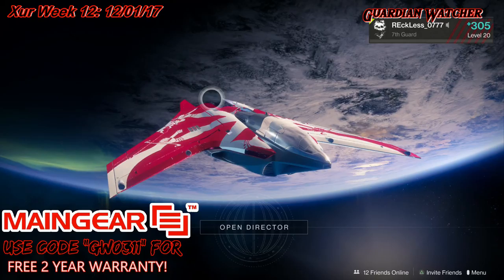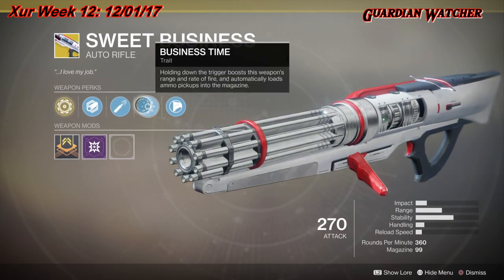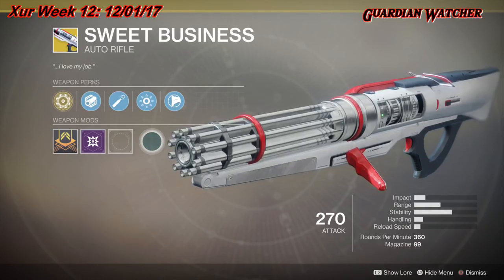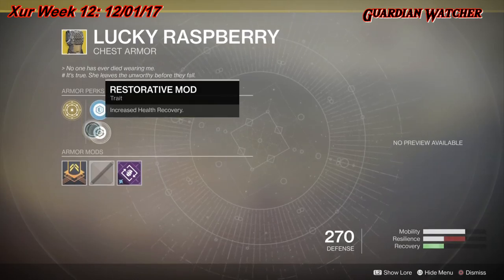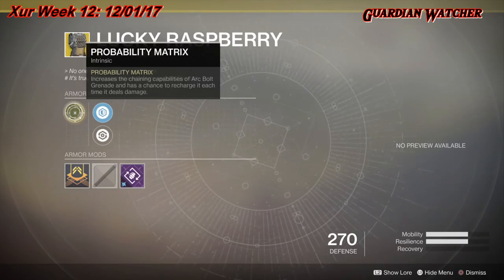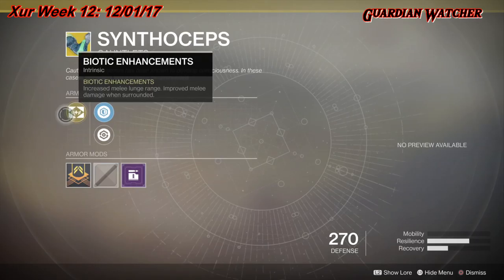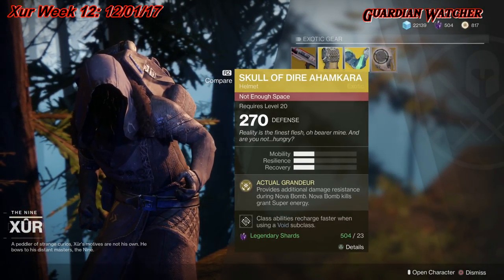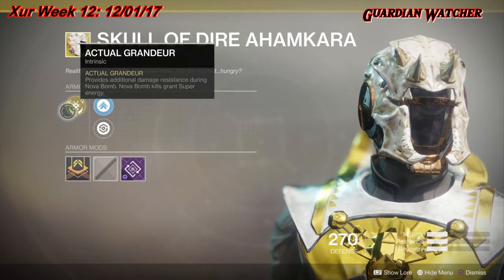Destiny 2 Xur - Location & Exotics! December 1st, 2017 [4K]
New Xur Location in Destiny 2 for December 1st. Exotic Weapon & Armor Inventory & my recommendations on the exotics you should get. 12/1/17

Tier Scale:
T1: The Best (Top Tier)
T2: Very Good
T3: Ok
T4: Not Good
T5: Bad (Terrible)

ALL VIDEOS ARE NOW IN 4K IF YOUR TV OR MONITOR SUPPORTS IT!